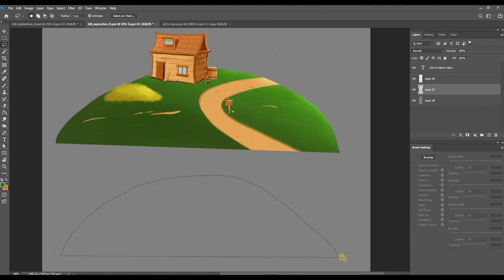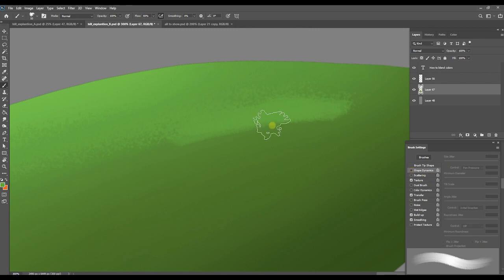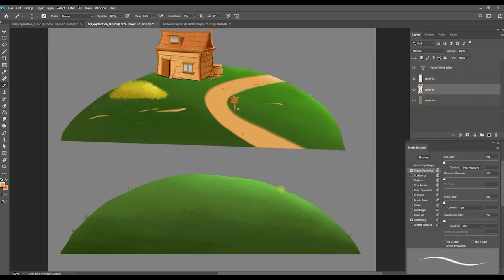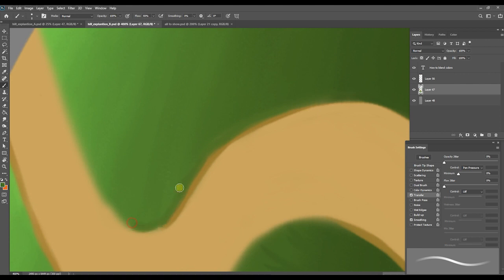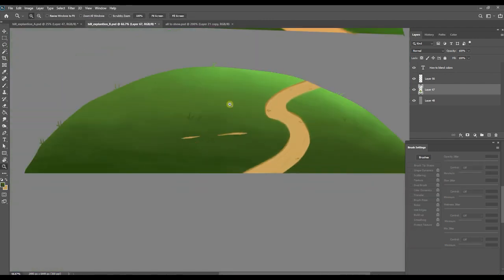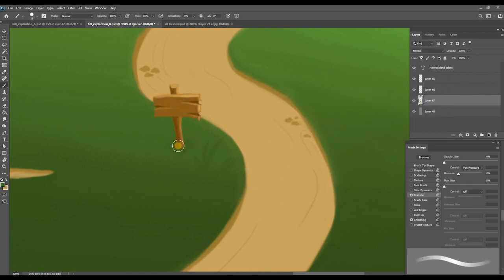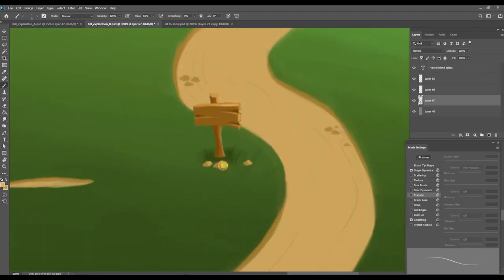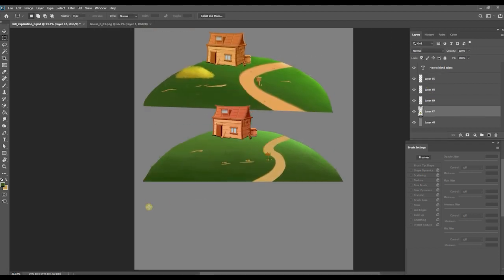How to paint a tileable ground and hill Part_D (2D Game Art Tutorial 32)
let's learn How to paint a ground and hill

Part 4
Paint a hill
* Painting base color
* Painting over base color with lighter shades of it
* Blending colors
* Adding grass strokes to have local contrast
* Painting the road
* Adding flowers and pebbles